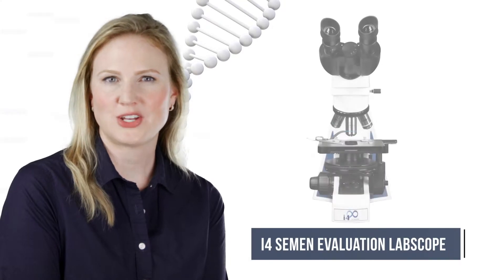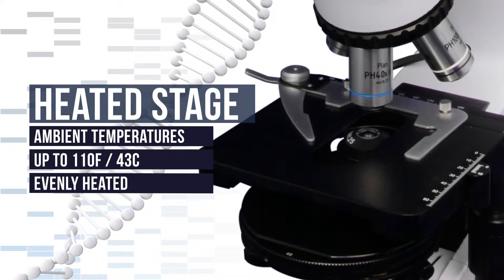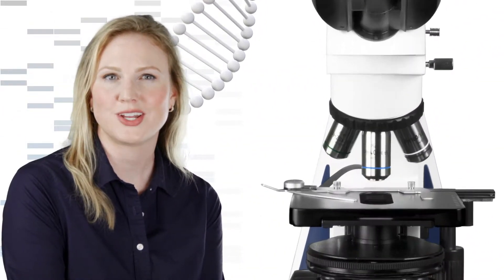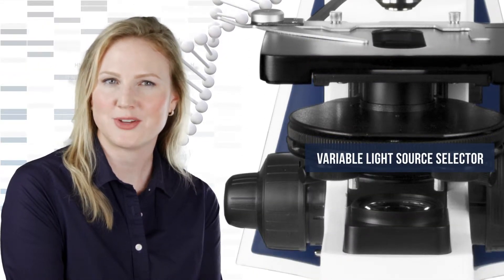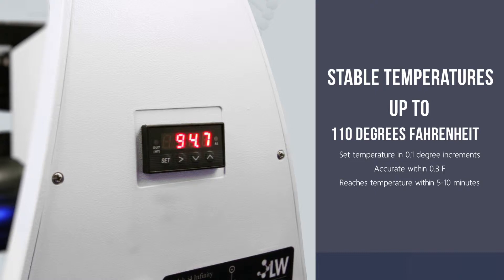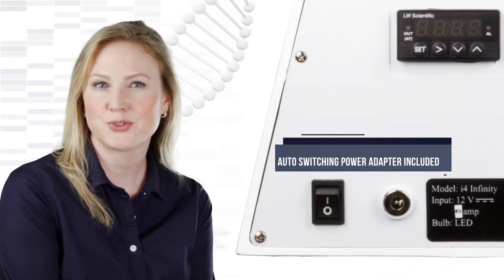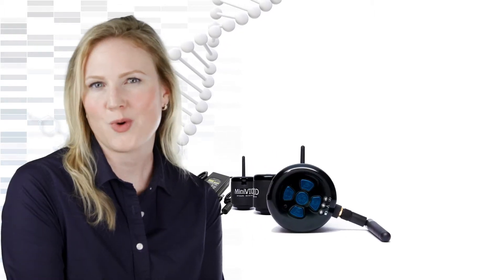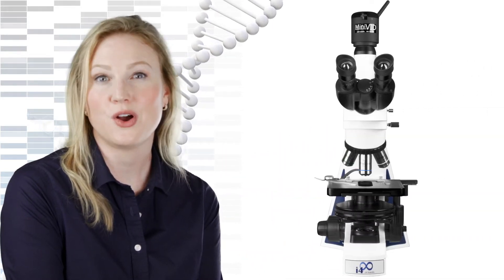i4 Semen Evaluation Microscope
The i4 Semen Evaluation LabScope is the complete package for live specimen microscopy. This microscope sets a new industry standard with its integrated variable digital temperature control which is essential for detailed measuring of:

- Motility
- Concentration
- Vitality
- Morphology

The Heated Stage of this microscope is accurate and sustainable even in extremely cold temperatures. The ability to run off of any 12V power source or a standard wall socket makes this microscope ideally suited for field testing and the laboratory environment.

Functioning in either Phase Contrast, Darkfield or Brightfield mode is as easy as a flip of your thumb. All of this combined with options of a binocular or trinocular head and a MiniVID WiFi enabled camera makes this microscope an indispensable part of any uncompromising laboratory.